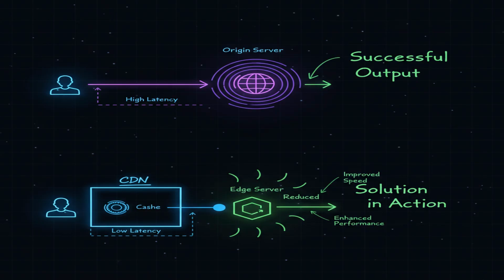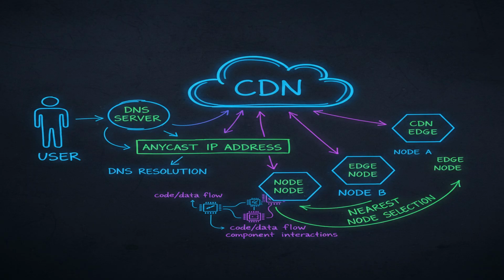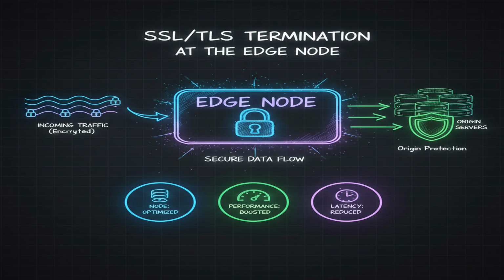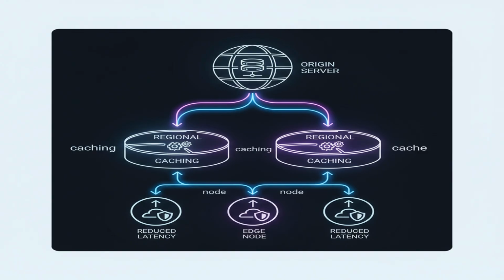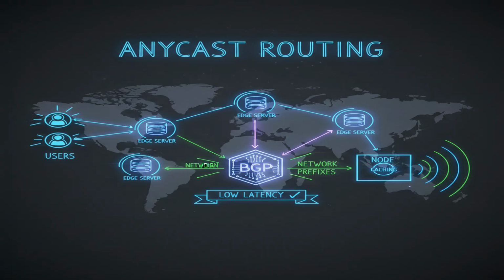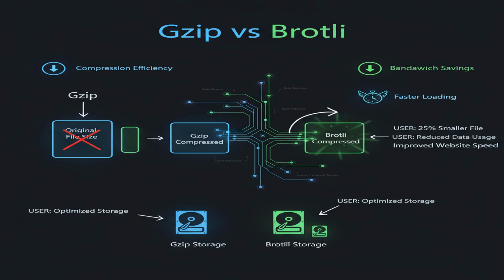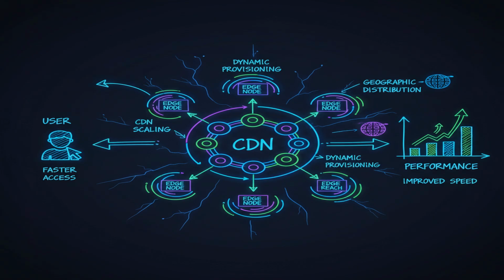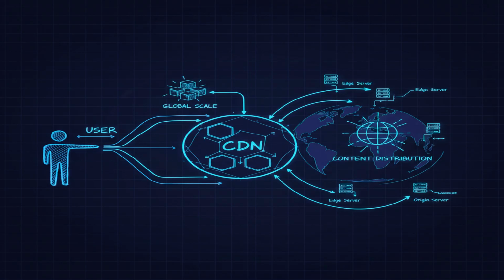Designing a CDN Content Delivery Network Architecture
Are you interested in learning how industry-leading websites and platforms deliver lightning-fast content to users around the globe? In this video, we'll break down the essential concepts behind designing a Content Delivery Network (CDN) architecture that scales, improves performance, and provides a seamless user experience.

You'll discover:
- The core components of a CDN, including edge servers and origin servers
- How caching works to reduce load and latency
- Key strategies for content invalidation and geographic distribution
- Best practices for optimizing high availability and fault tolerance
- Real-world examples of CDN use-cases

Ideal for system design interview prep, backend engineers, software architects, and anyone curious about distributed systems! Whether you're working on your own projects or want to deepen your understanding of cloud-based infrastructure, this tutorial gives you practical, actionable insights.